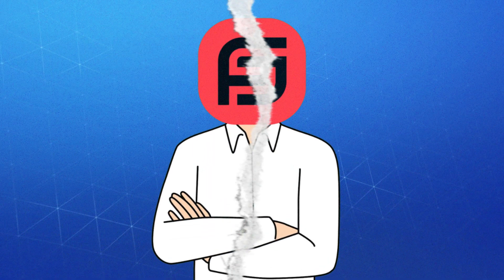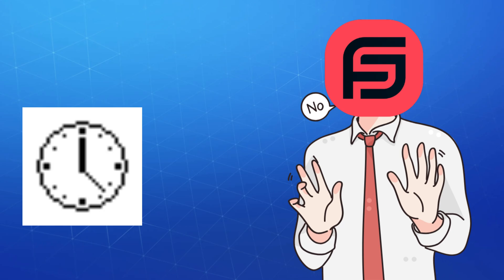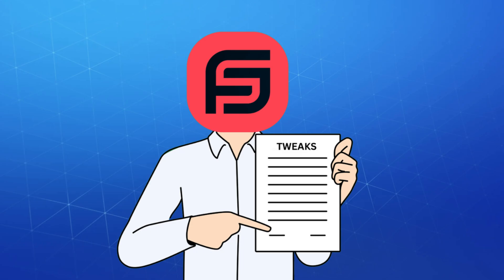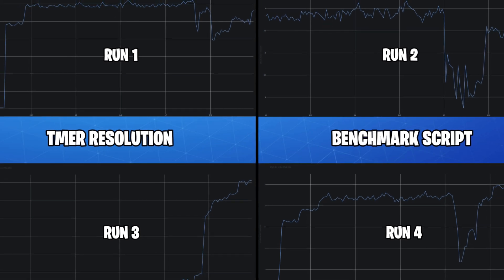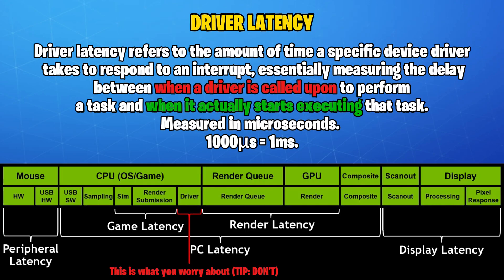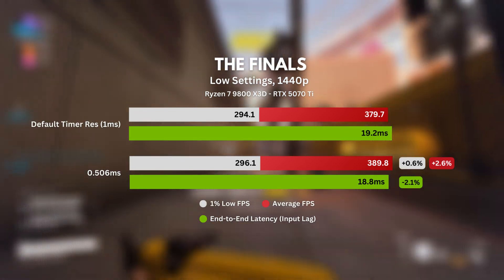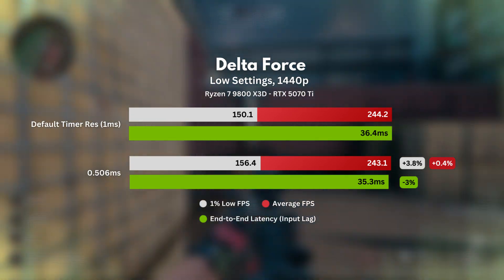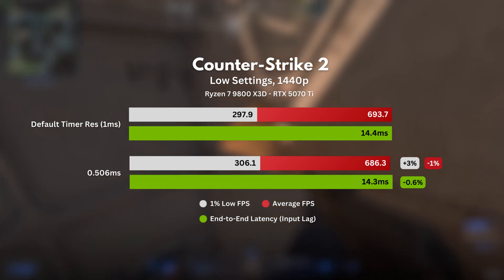Does Timer Resolution REALLY Reduce Input Delay? (+ Latency Benchmarks)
The tweakers claim that Timer Resolution reduces input lag and boosts FPS -  but does it actually, or is it just placebo? We put it to the test by measuring end-to-end latency in 10 popular FPS games to find out the truth!

Here’s what we’ll cover:

► What is Timer Resolution?
► The Story Behind Timer Resolution
► How Does Timer Resolution Work in Games?
► How To Set Up Timer Resolution "Correctly"
► Does It Really Decrease Input Latency?
► Does it Boost 1% Low FPS?

🖥️ Bench System
48GB 6000MHz DDR5 RAM
1TB SAMSUNG 980 PRO NVME

📃 Games
PUBG
Fortnite
Counter-Strike 2
Valorant
Marvel Rivals
Destiny 2
Rainbow Six: Siege
The Finals
Delta Force
Apex Legends

Watch as we test this in real games, with benchmarks, comparisons and actual input lag testing to give you the truth behind Timer Resolution.